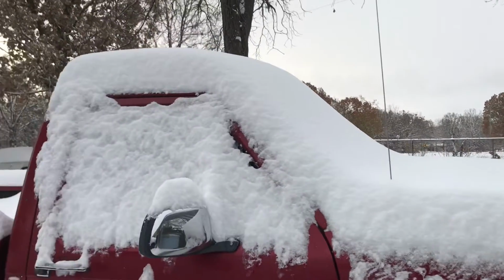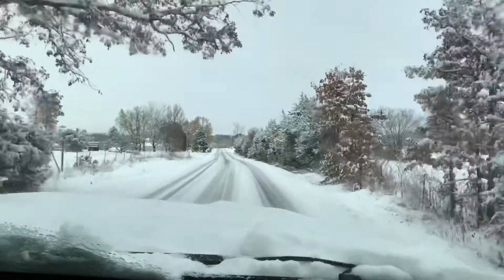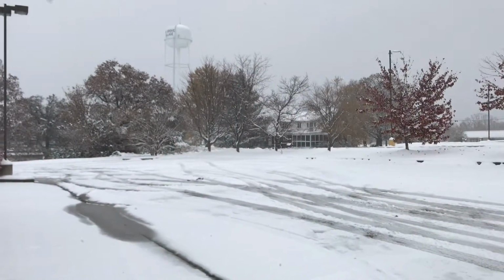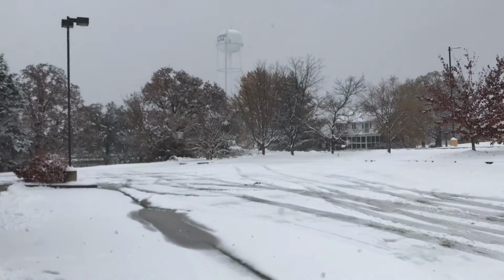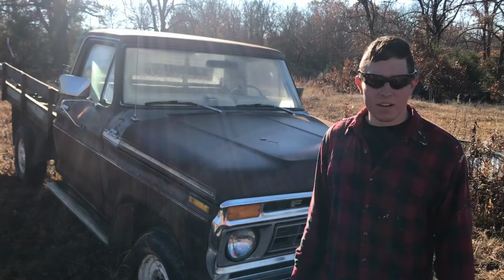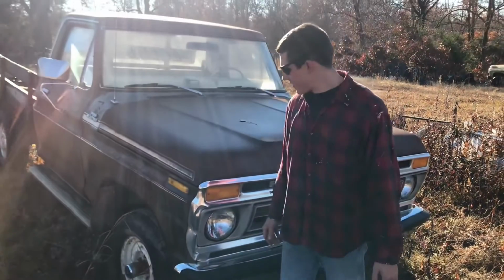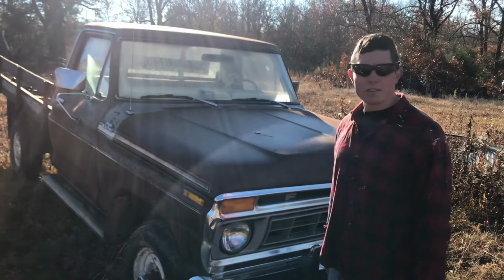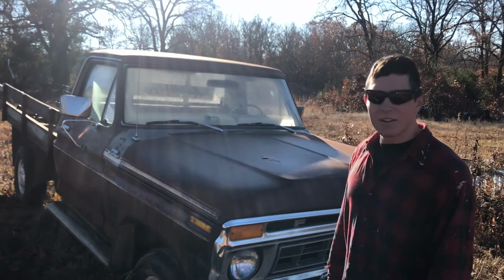Next project truck?